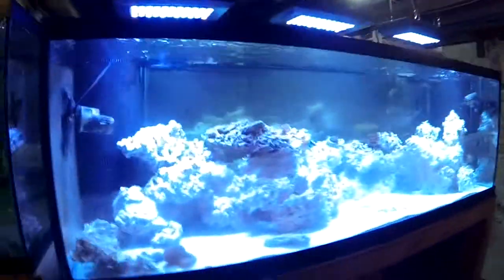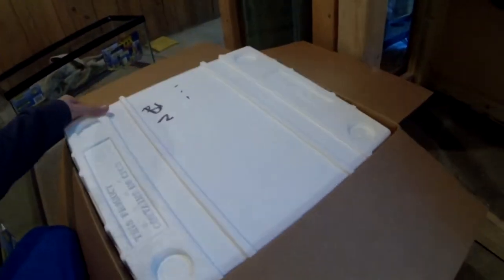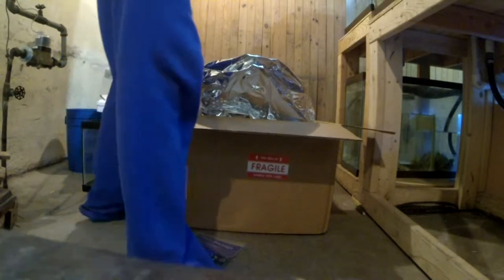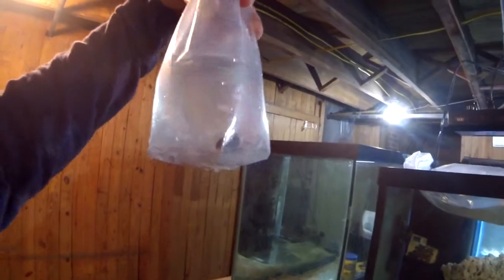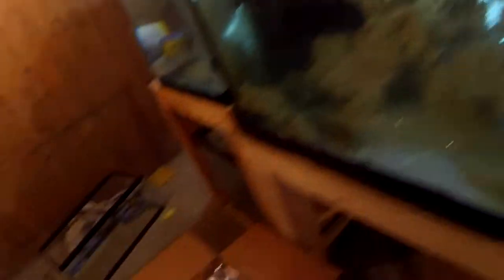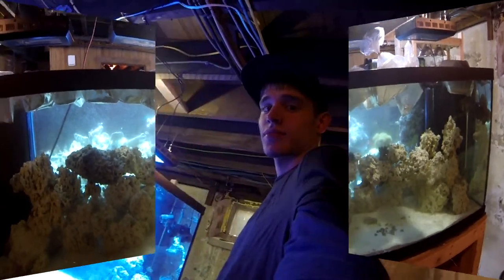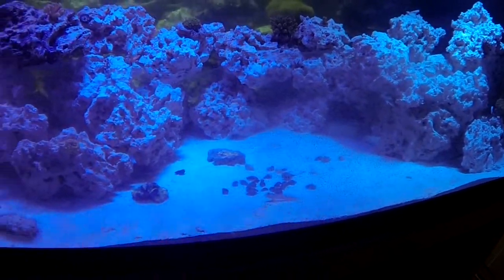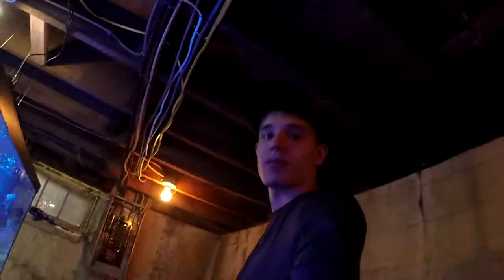Fish for the new system!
First fish delivery for new system!

Josh goes over the new fish order from blue zoo aquatics.